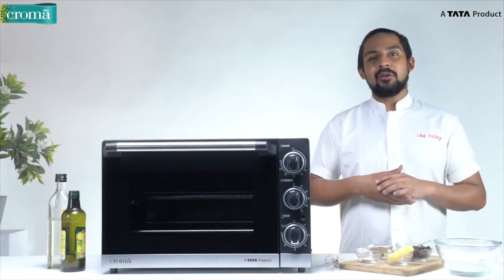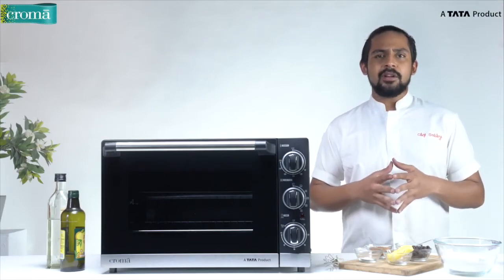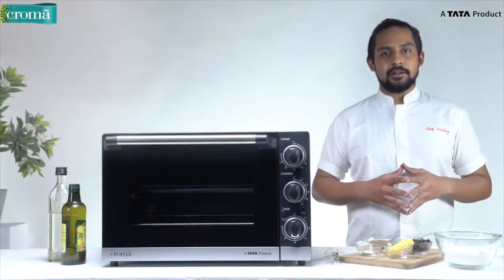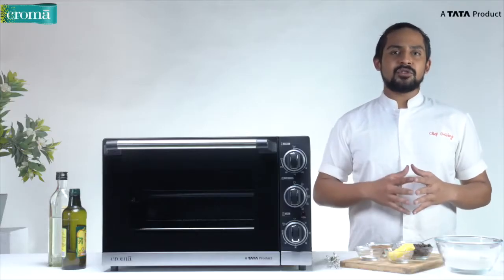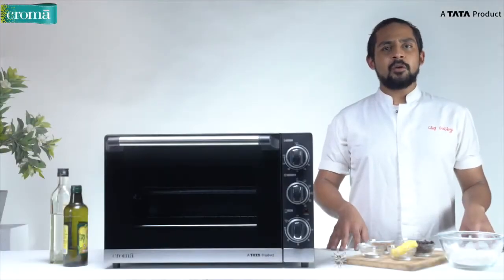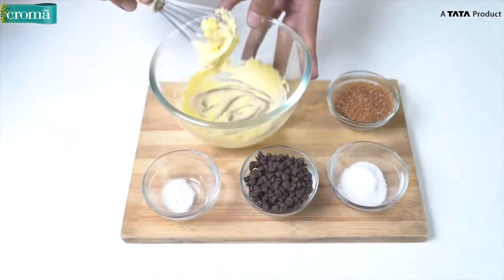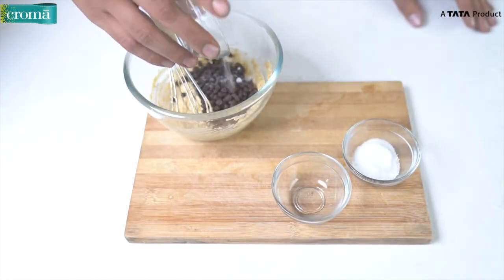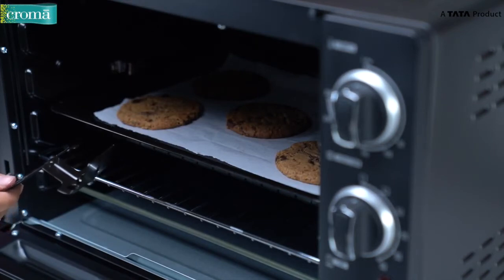Croma 46 Litres OTG (CRAO0067) | Demo | Review | English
Croma 46 Litres OTG (Keep Warm Function, CRAO0067 V.1, Black/Silver)

Features

46 Litres, OTG
Best Suited For: Baking | Cooking | Grilling | Heating | Toasting
Power: 2000 W
Dimensions – 55.00 x 43.70 x 35.80 cms
Metal Cavity, Door Opening Side: Up
24 Months Warranty

Power Indicator Light for efficient usability
46 Litres capacity ensures perfect usage
Overheat Protection to protect the OTG from overheating
On-Device Controls are Temperature Control, Timer Control, Cooking Mode Control

Buy the Croma 46 Litres OTG which comes with a number of functions like Cooking, Grilling, Heating, Toasting, Baking. It is equipped with stainless steel heating elements. It also comes with Pre-Heating Function. It comes with over-heat protection. It also comes with Power Indicator Light. It also has a keep-warm function. The power consumption value is 2000 watts. It is equipped with Enamel coating tray pan. Designed with a single glass door.

Book Croma 46 Litres OTG online, you get an amazing OTG for your kitchen. It comes with a number of cooking modes namely Convection, Grilling, Baking, Rotisserie. With 46 litres capacity, you can cook a large number of food items, or reheat multiple foods with ease in one go. The cooking time is 90 minutes. It comes with Thermostat sensor. On-device controls are Temperature Control, Timer Control, Cooking Mode Control. Order Croma 46 Litres OTG online, which is a must-have item for every kitchen!

Perches Link

Which microwave is best?
What is microwave used for?
Is a microwave a radio wave?
What microwave means?
Microwave price
Microwave Samsung
Microwave LG
IFB Microwave
Microwave Oven with Grill
Microwave oven types
How many Litres OTG is good for home use?
What does Litres mean in OTG?
Which is the best microwave OTG?
Which is healthy OTG or microwave?
Can we keep microwave on top of OTG?
What brand OTG is good?